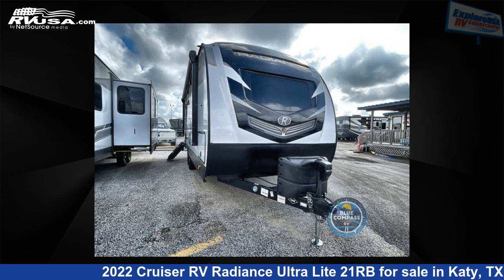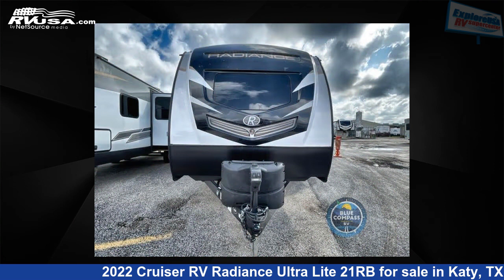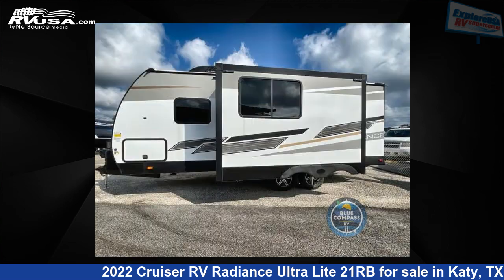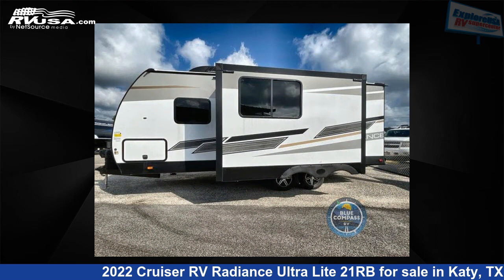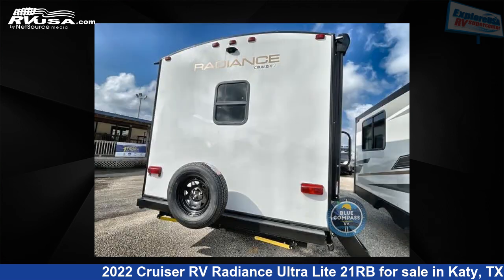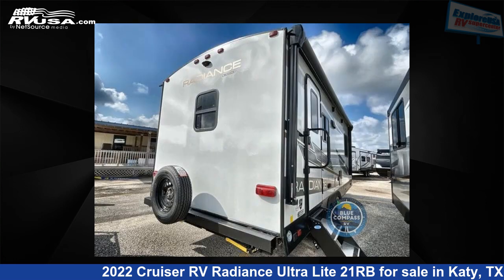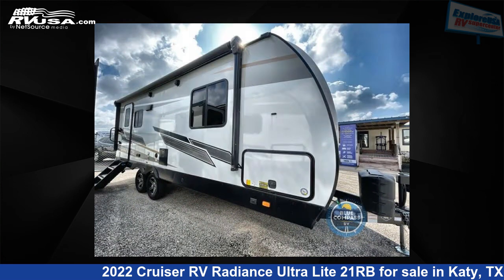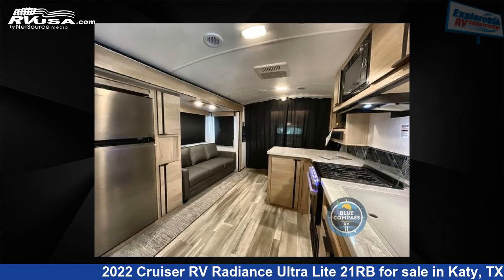Magnificent 2022 Cruiser RV Radiance Travel Trailer RV For Sale in Katy, TX | RVUSA.com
This 2022 Cruiser RV Radiance Ultra Lite 21RB is a Travel Trailer RV. It is located in Katy, TX 77494 and is offered for sale by ExploreUSA RV Supercenter - Katy, TX. This New Cruiser RV Is 25' 0" in length and features 1 slideout, a GATSBY interior, sleeps 3, Slideout, and 44 gal fresh water capacity. The floorplan layout of this Travel Trailer features Front Bedroom.